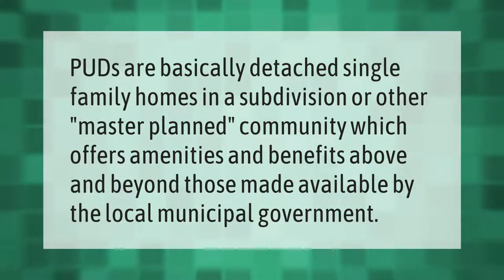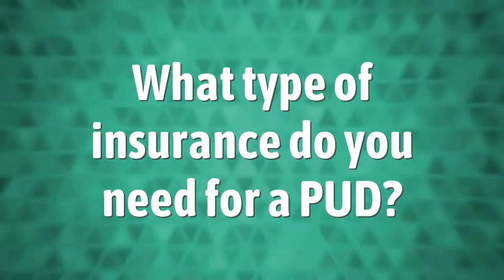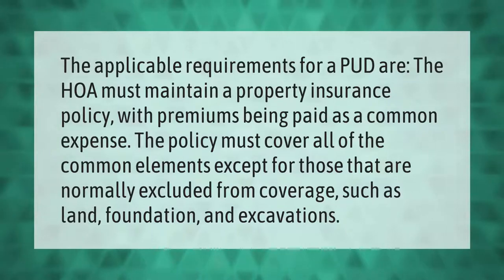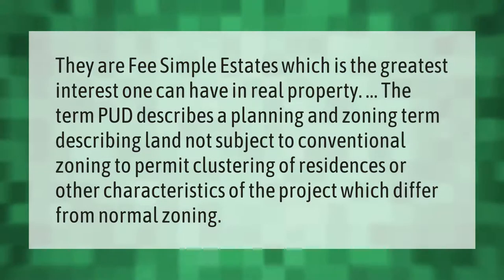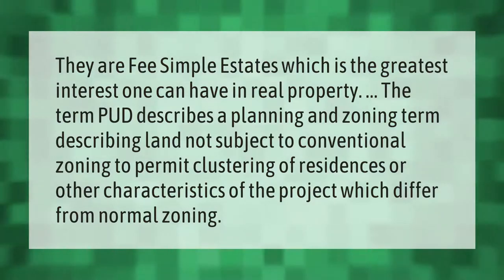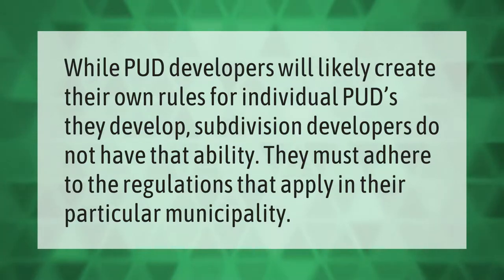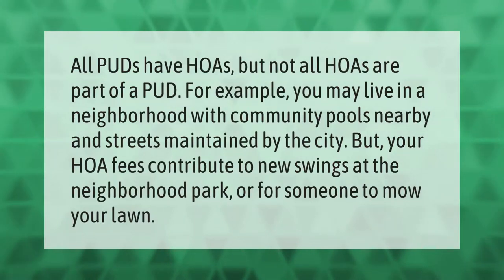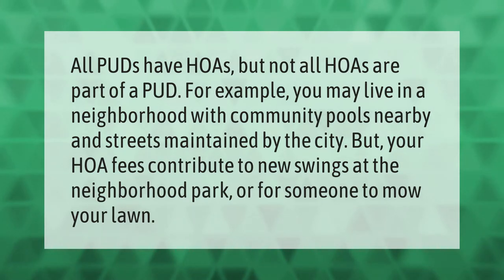Is a PUD a single family residence?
00:00 - Is a PUD a single family residence?
00:32 - What type of insurance do you need for a PUD?
01:03 - What is a fee simple pud?
01:32 - What is the difference between a subdivision and a pud?
01:58 - Are all HOAs PUDs?

Laura S. Harris (2021, May 26.) Is a PUD a single family residence?
    AskAbout.video/articles/Is-a-PUD-a-single-family-residence-248603